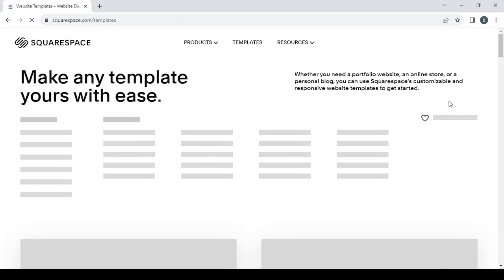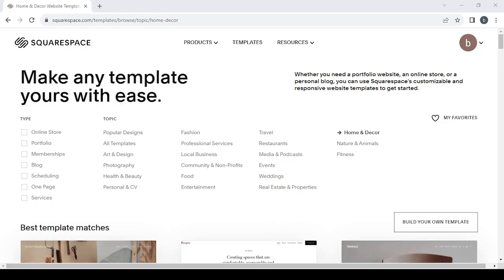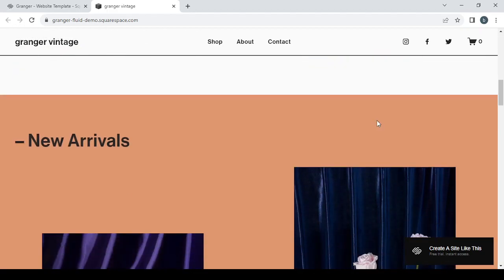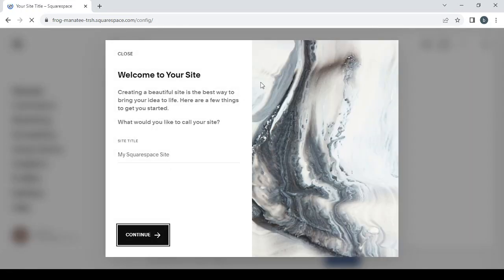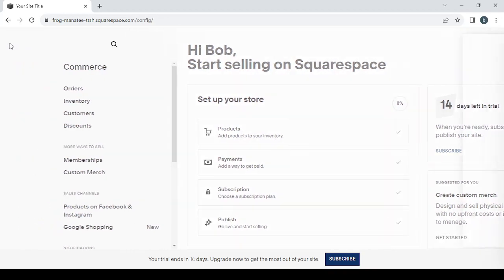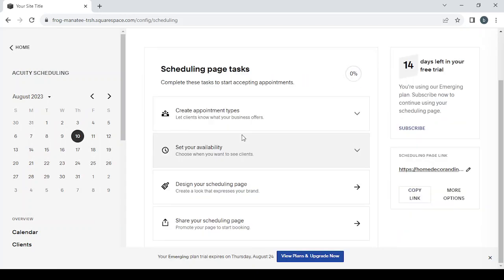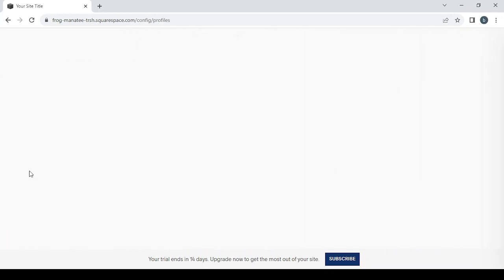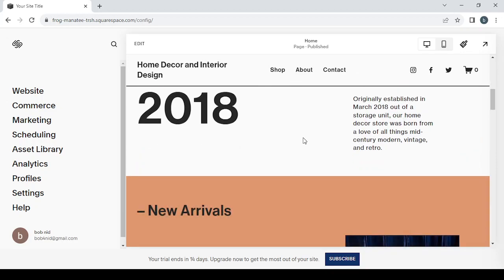How To Create a Professional Home Decor and Interior Design Ecommerce Website Store on Squarespace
in this video we discuss :

Elevate interior spaces and inspire creative design by launching an ecommerce store dedicated to home decor and interior design products. This comprehensive guide will guide you through the process of building an engaging and user-friendly website on Squarespace, designed to showcase a variety of home decor items, furnishings, and interior design essentials. From curating visually captivating displays of stylish offerings to providing seamless purchase options, this tutorial covers all the essential steps to create a dynamic and inspiring online shopping experience. Whether you're an interior designer, a home decor enthusiast, or an entrepreneur in the design industry, this guide will empower you to offer top-quality products while connecting with individuals seeking to transform their living spaces. Get ready to curate exceptional interior environments and create a trusted source for home decor and interior design solutions through your online store, becoming a go-to destination for those looking to enhance the aesthetic appeal of their homes.